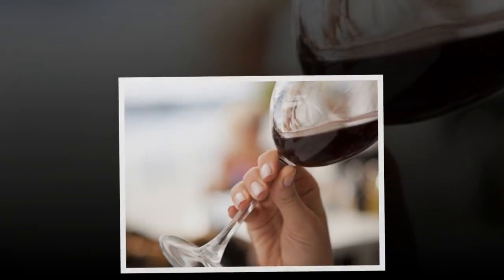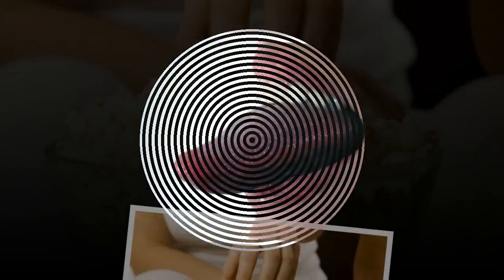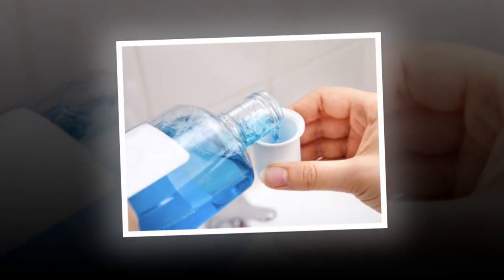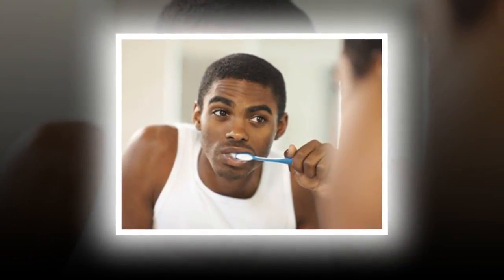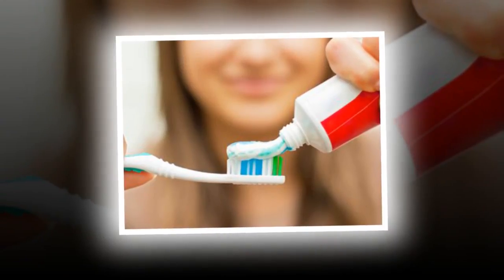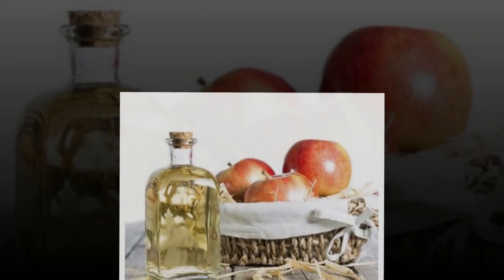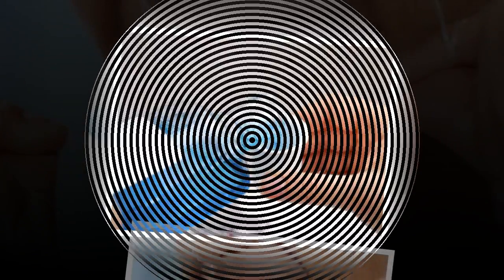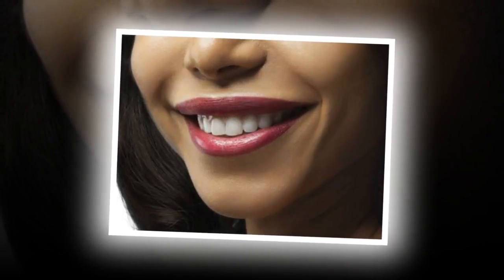10 Tips for Healthy, White Teeth | health care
10 Tips for Healthy, White Teeth | health care